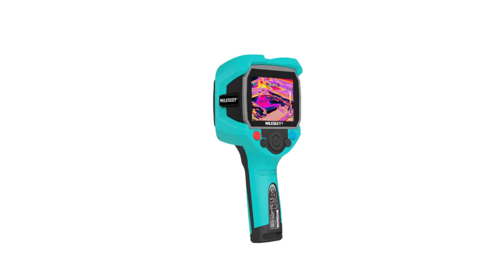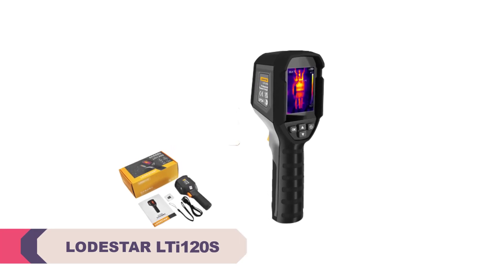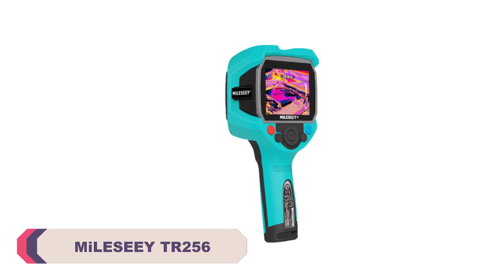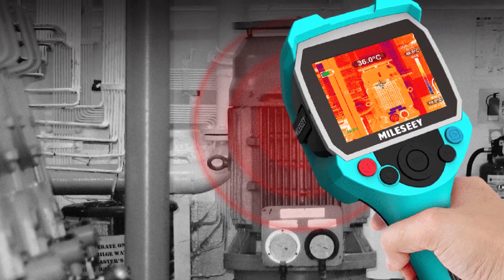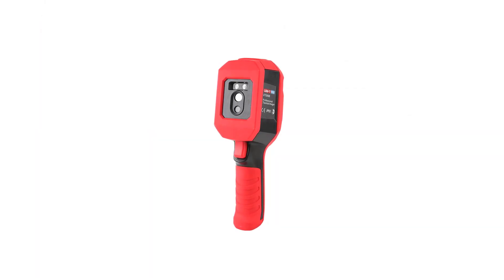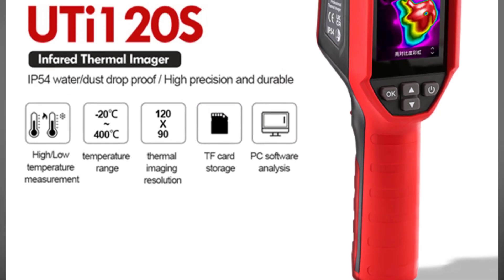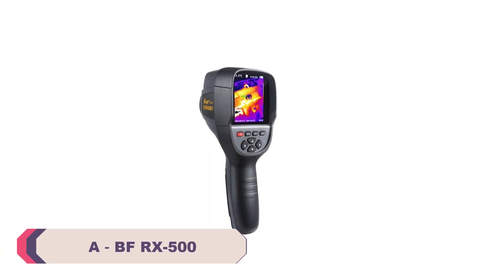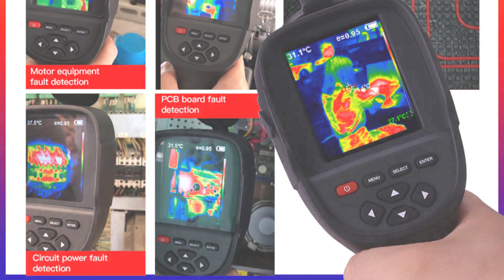Top 5 Best Infrared Thermal Imager 2023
Top 5 Best Infrared Thermal Imager 2023. In this video, we review the Top 5 Best Infrared Thermal Imager available in the market. Here are the Top 5 Best Infrared Thermal Imager.
Top 5 Best Infrared Thermal Imager:
► 100 Best Infrared Thermal Imager

► 5. LODESTAR LTi120S Infrared Thermal Imager

► 4. MiLESEEY TR256 Infrared Thermal Imager

► 3. UNI-T UTi260B UTi260A Infrared Thermal Imager

► 2. UNI-T UTi120S Infrared Thermal Imager

► 1. A－BF RX-500 Infrared Thermal Imager

⏱️TIMESTAMPS⏱️
0:00 Intro
0:53 Number 5: LODESTAR LTi120S Infrared Thermal Imager
1:54 Number 4: MiLESEEY TR256 Infrared Thermal Imager
3:14 Number 3: UNI-T UTi260B UTi260A Infrared Thermal Imager
4:47 Number 2: UNI-T UTi120S Infrared Thermal Imager
6:03 Number 1: A－BF RX-500 Infrared Thermal Imager